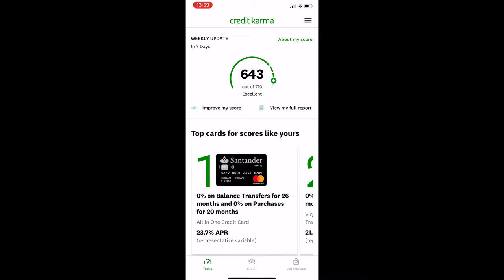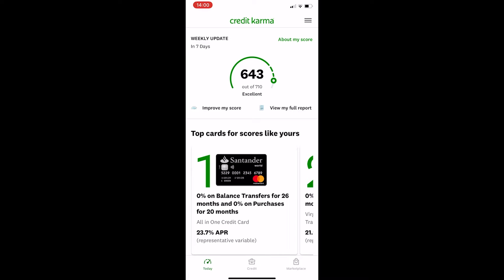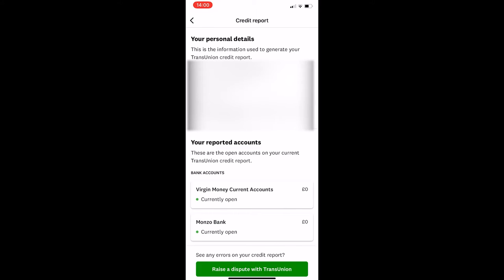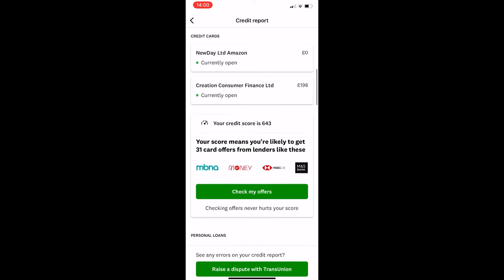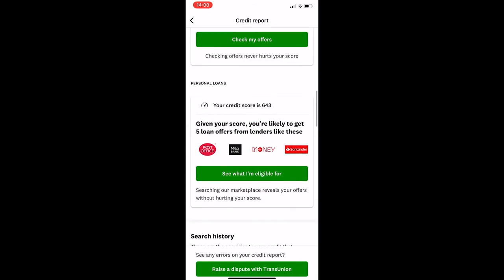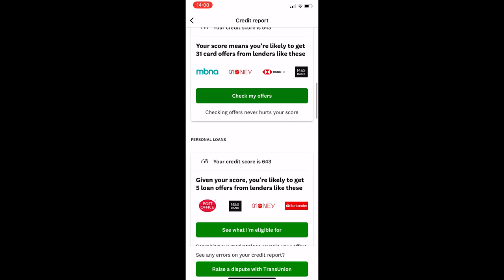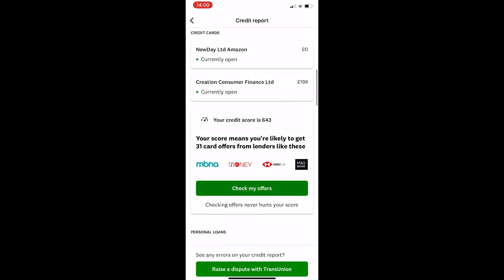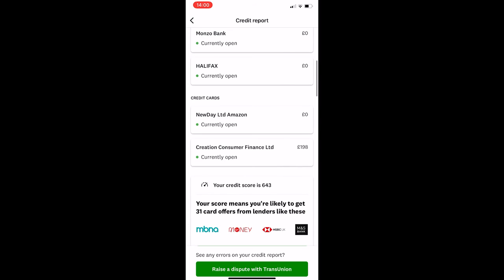How To See Your Credit Score Using Credit Karma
In this tutorial I will show you How To See Your Credit Score Using Credit Karma